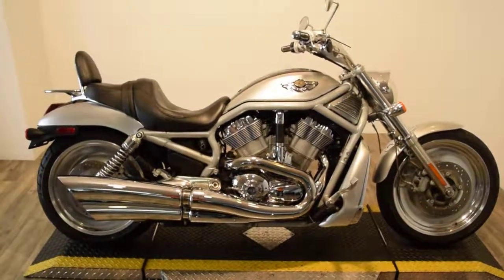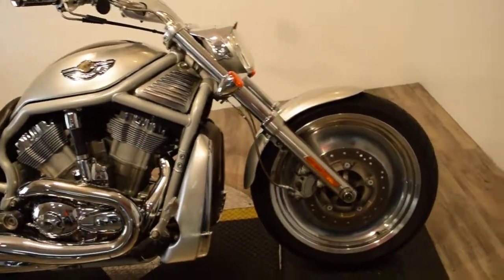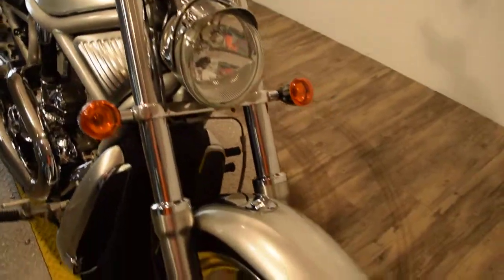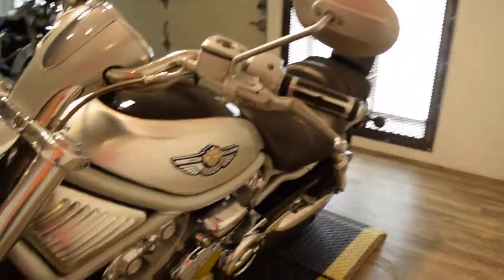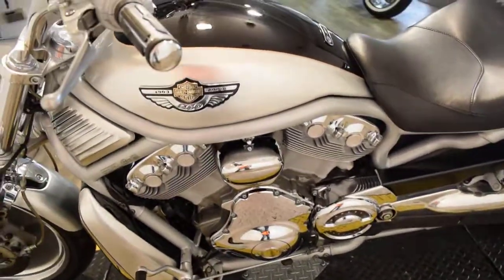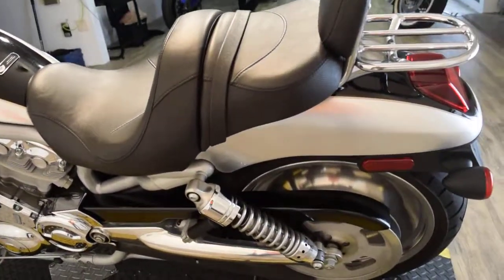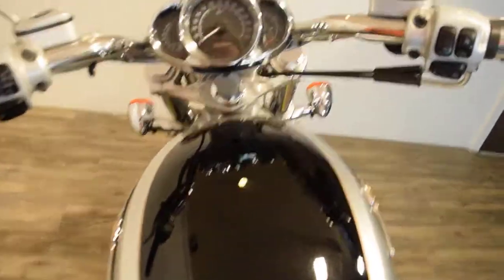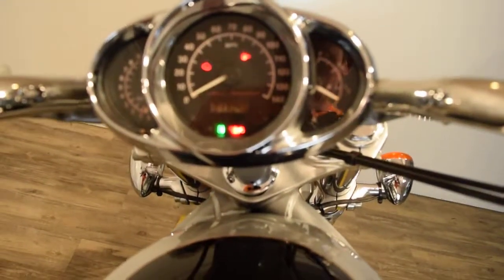2003 Harley Vrod Annv Used motorcycles for sale at Monster Powersport, Wauconda, IL